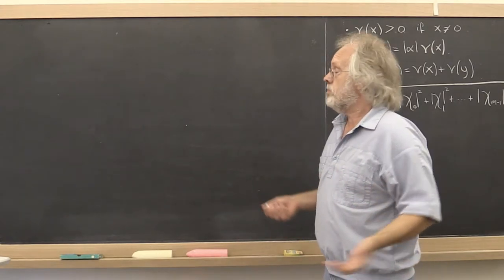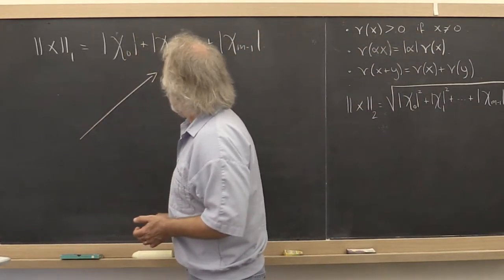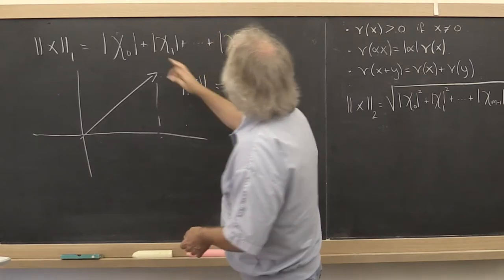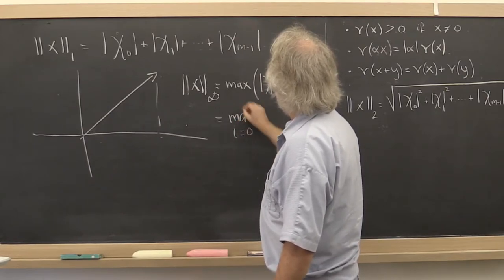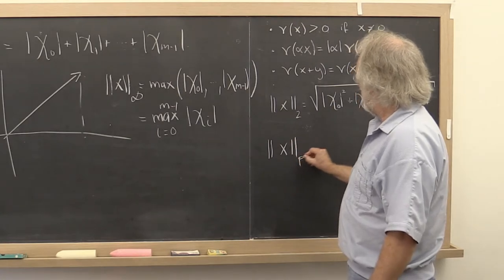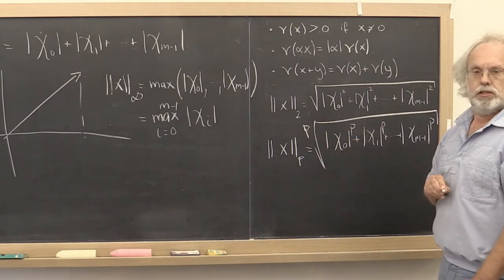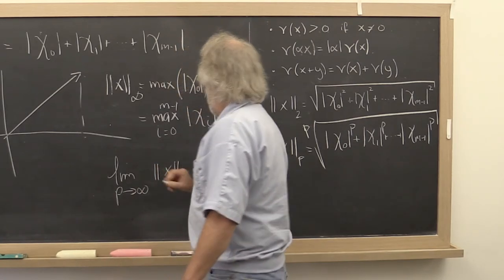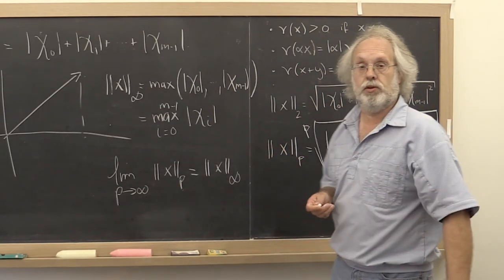01.2.4 p norms